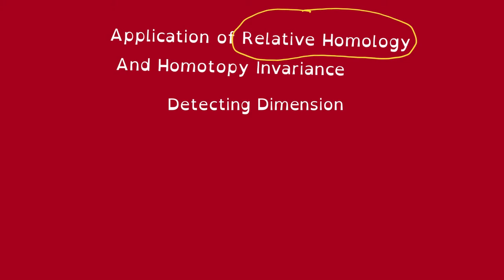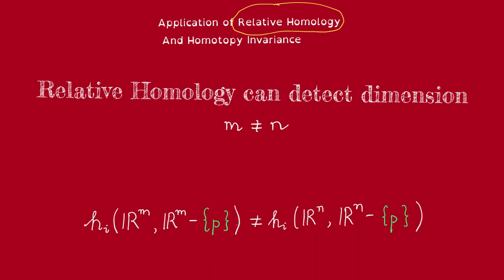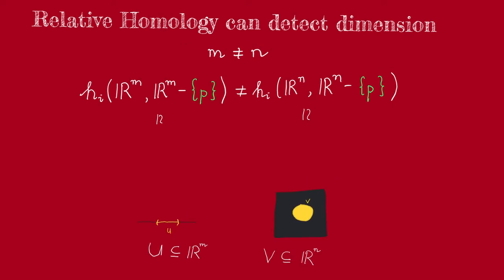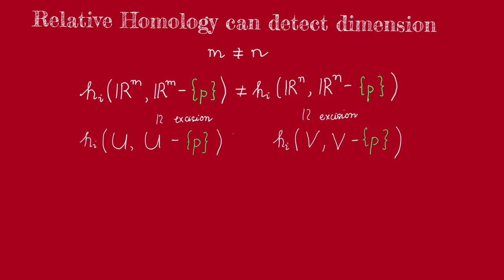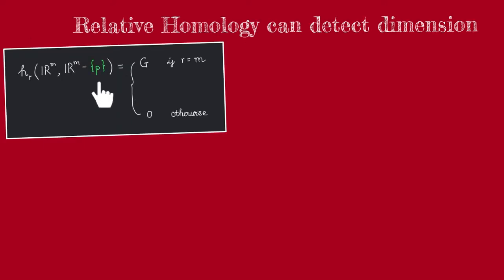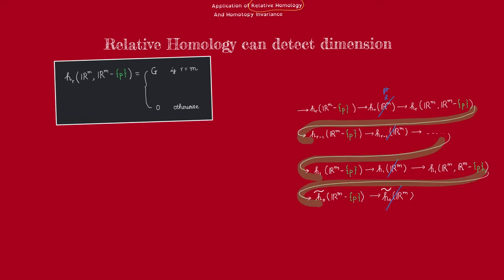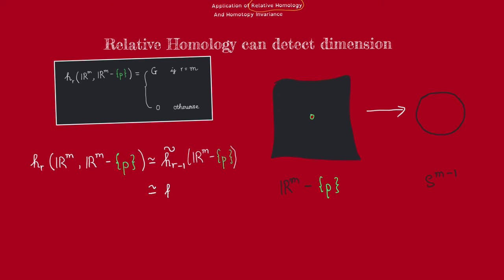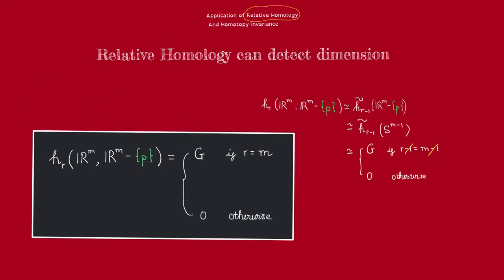Invariance of Dimension (using Local Homology to detect dimension)